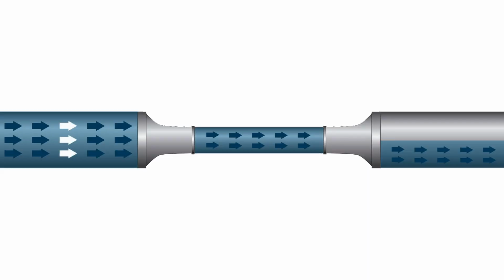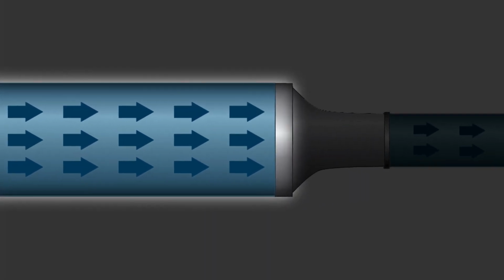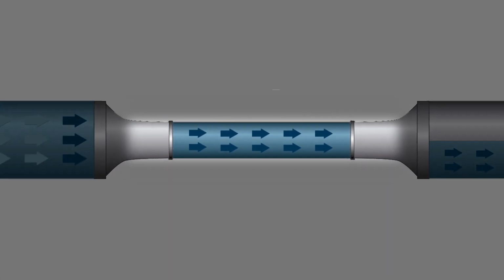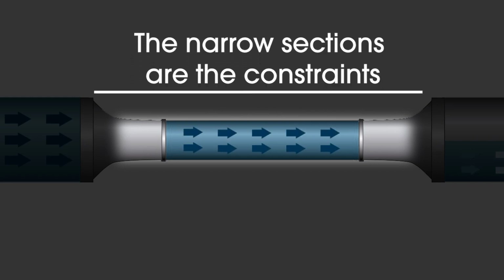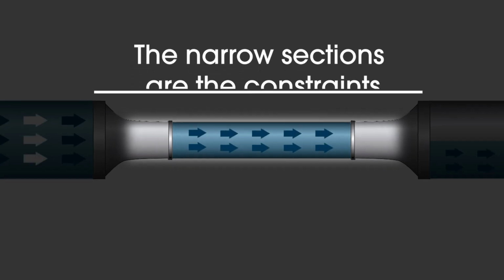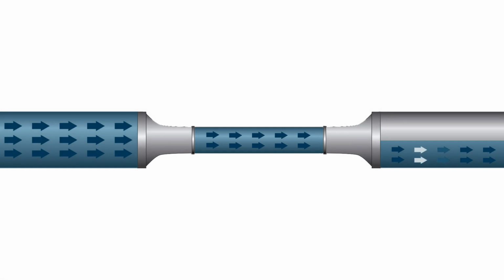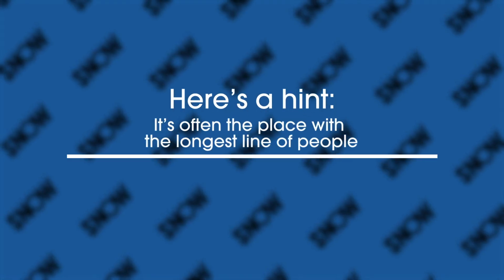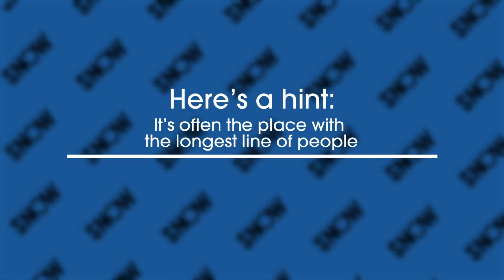Rental Flow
In this video from our Capacity Management series, Eric Lipton of SNOW Operating will guide you through how to better understand your rental shop flow and calculate your true guest capacity with an easy-to- do exercise that can be applied to any process.